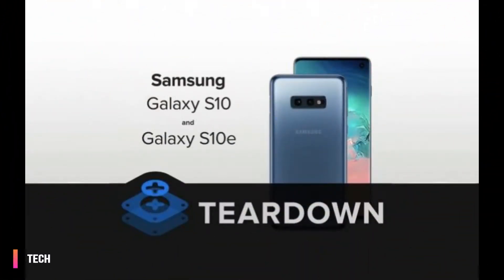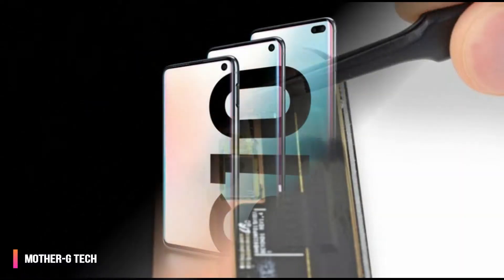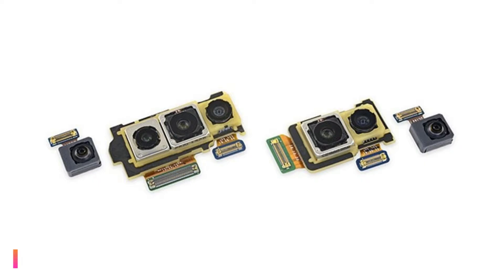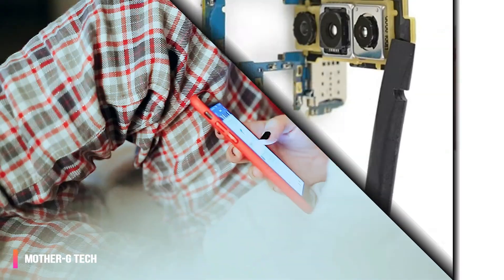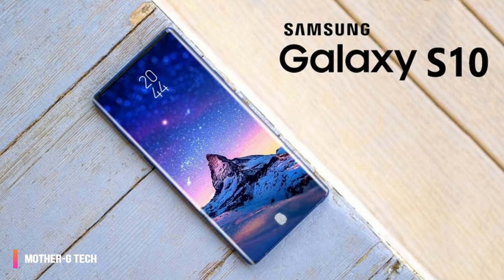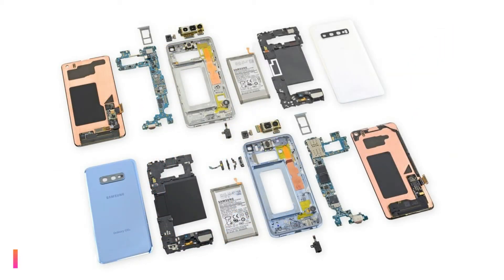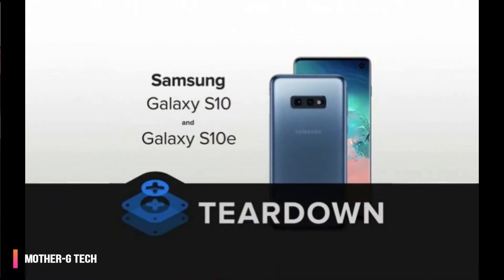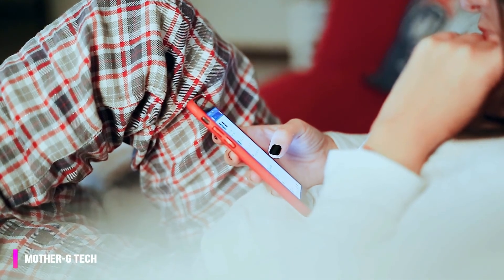Samsung Galaxy S10 not at all easy to repair, according to iFixit teardown